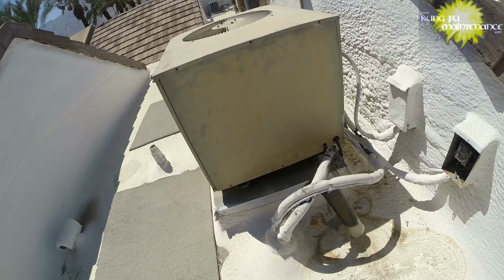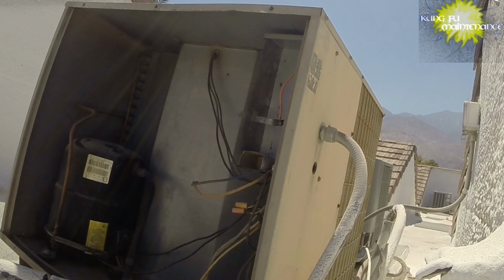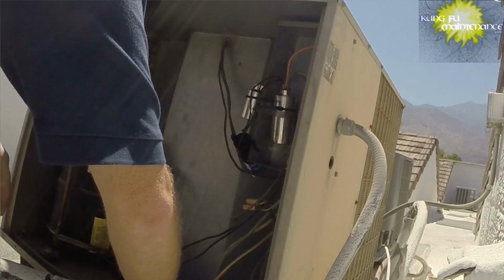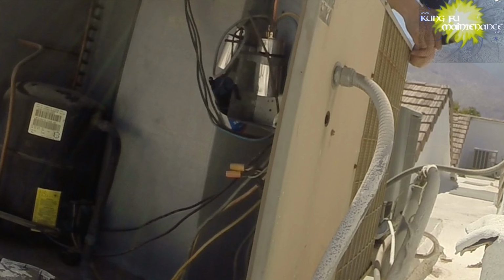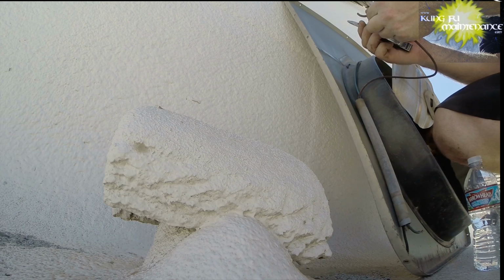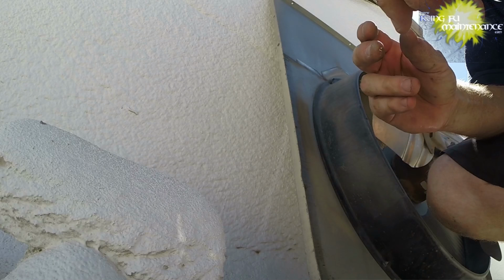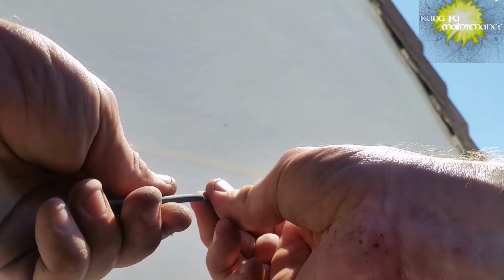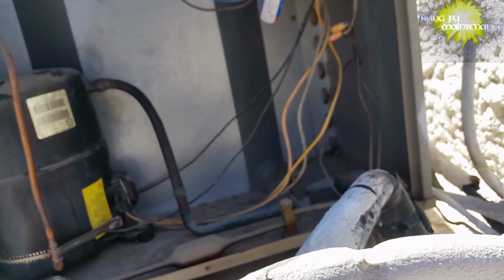111 Degree Day Air Conditioner Fan Won't Start Lucky Fix Thanks To Remembering History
Kung Fu Maintenance Shows 111 Degree Day Air Conditioner Fan Won't Start Lucky Fix Thanks To Remembering History